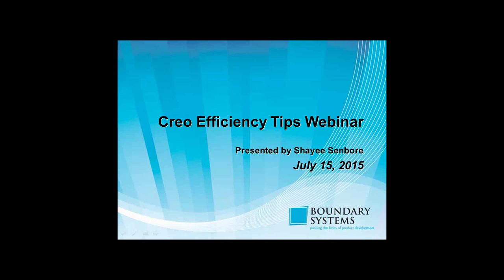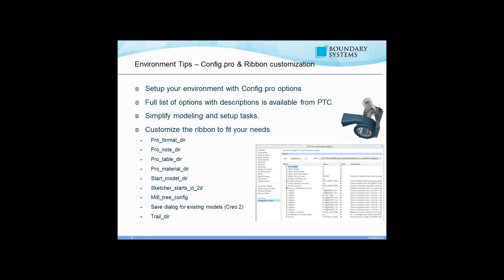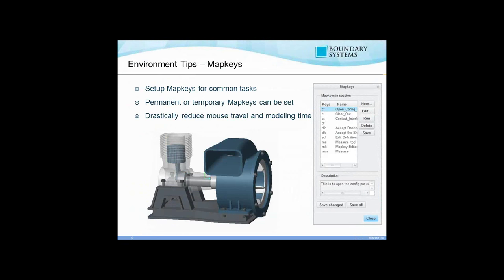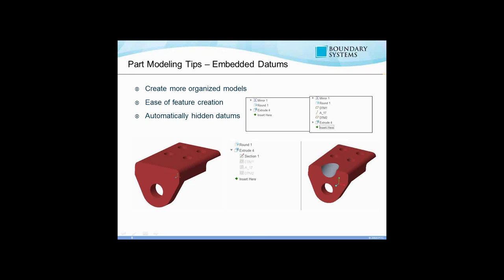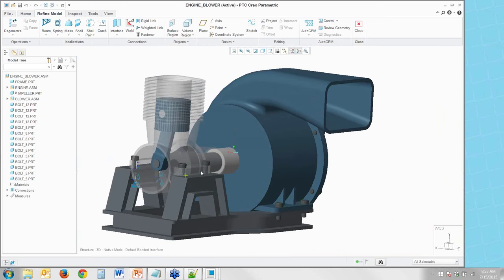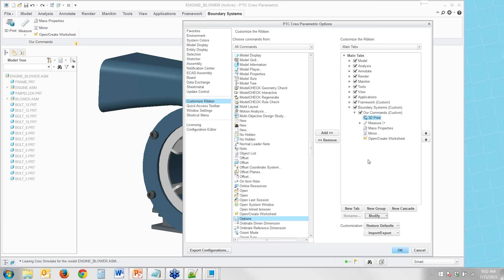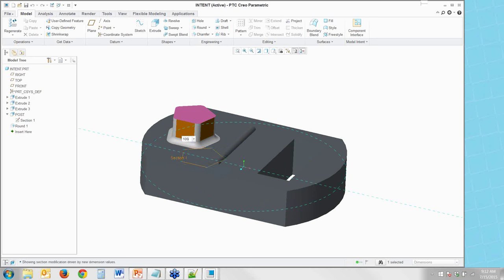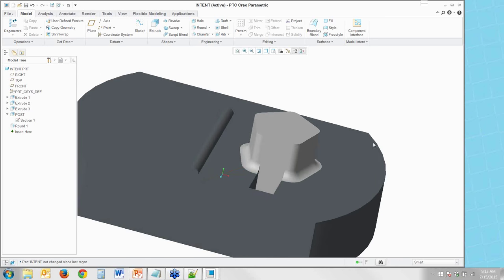Creo Efficiency Improvements Mapkeys, Shortcuts and more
In this webinar, you will learn some tips and tricks that you can use to make your modeling in PTC Creo much easier, while building robust models that meet your design specification. We will go over tips that include the general UI environment, and also modeling tips in Part, and Assembly mode for an enhanced usability experience.